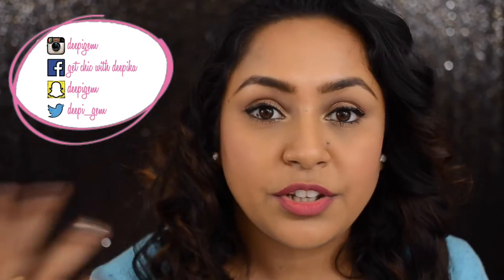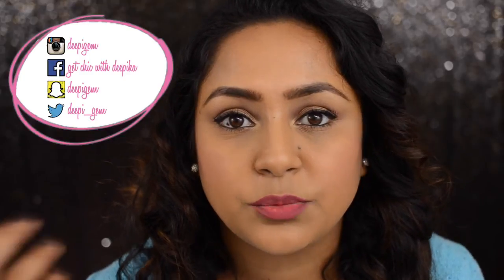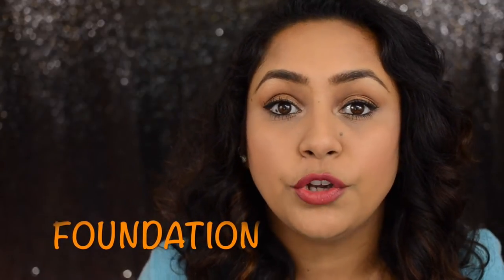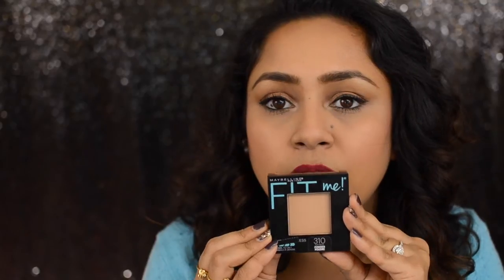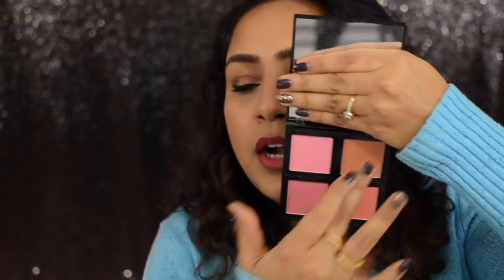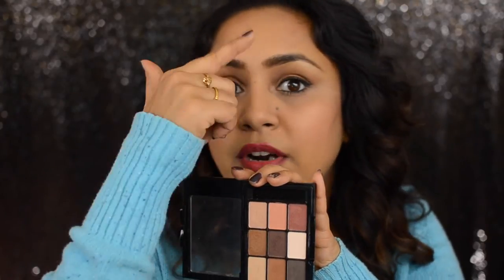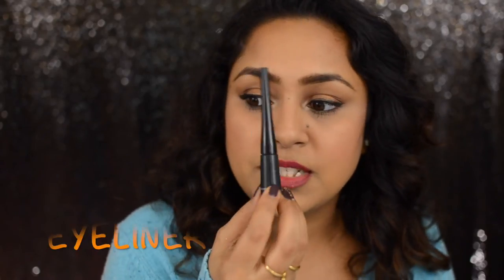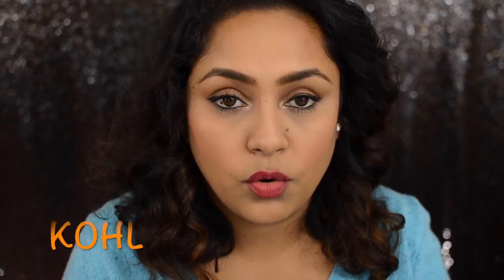Beginners Makeup Starter Kit with Tips and Tricks : Affordable!!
In a Hurry? Click here: 2:35

To Get More Such Videos,

Hi everyone,
So today i am going to share some tips and tricks to buy makeup and what products you would need to build your makeup kit.You can start from here and buy products you think would suit you.

Deepika

💄Facebook: Get chic with Deepika

Products mentioned in the video:

All products mentioned in the video will be available at CVS, Walgreens, Rite Aid, Walmart, Target, Ulta

Face:

Primer: Maybelline instant Pore eraser
Foundation: Loreal infalliable pro matte, Loreal infalliable pro glow
Concealer: Maybelline Fit me concealer
Under eye powder: RCMA no color powder
Face powder : Maybelline fit me compact
Blush : Milani (Luminoso), Elf blush in light
Highlighter : Wet and Wild in hollywood blvd
Contour: Wet and Wild megaglow contour in Dulce de leche and caramel toffee
Eyebrows : Wet and wild Ultimate brow kit in Ash Brown
Setting spray : Nyx matte finish spray

EYES:

Primer: Nyx HD primer
Eye palettes : NYX (love in paris )-Merci beaucoup
                         Maybelline quad- Give me gold
                         Makeup geek cosmetics : Creme brulee, Cocoa bear,
                         Bitten, Corrupt, Gold digger, Shimma Shimma, Mocha
Eyeliner: ELF eyeliner
Kohl : Rimmel exaggerate kohl in blackest black
Mascara : Essence lash princess - Volume effect

LIPS:
Maybelline matte lipstick : Touch of spice
Wet and Wild Lipstick : Mauve outta here (907c)

Eyeshadows:
Makeup geek :